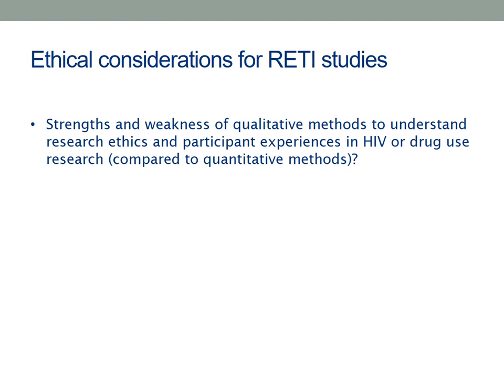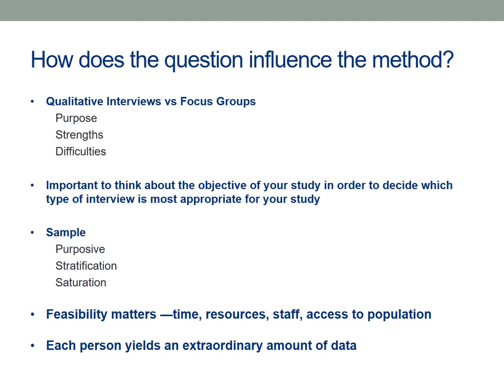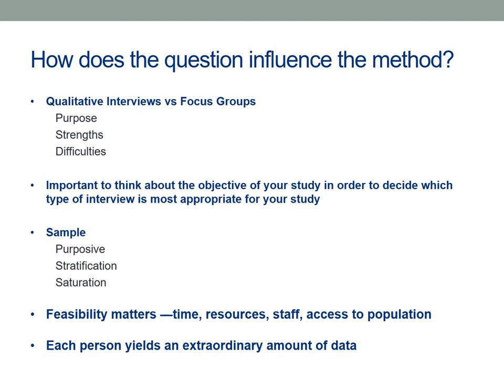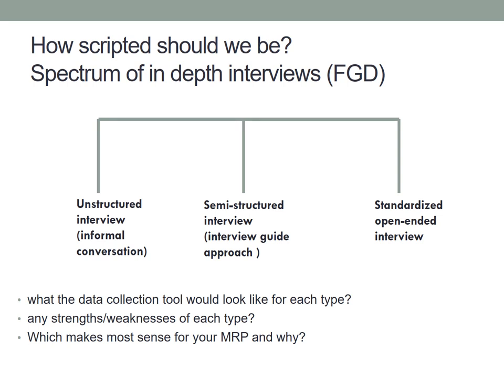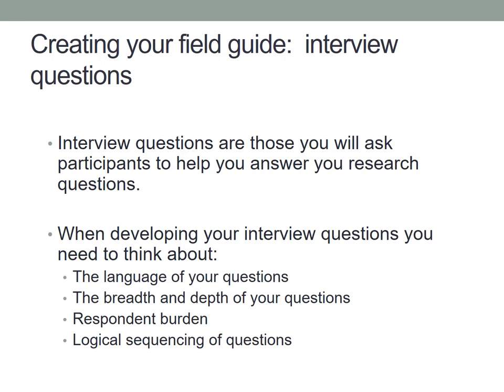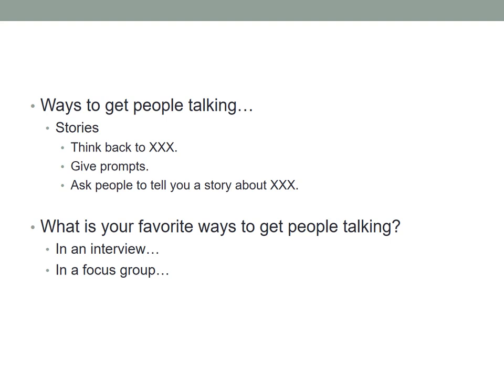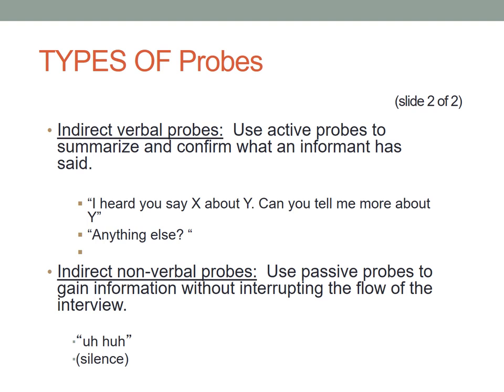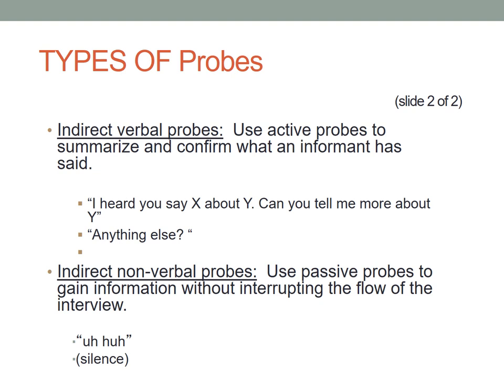Dr. Alexis M. Roth on Qualitative Research Methods - 2019 RETI Lecture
The annual Fordham HIV and Drug Abuse Prevention Research Ethics Training Institute (RETI) was held July 9-15, 2019 in New York City.